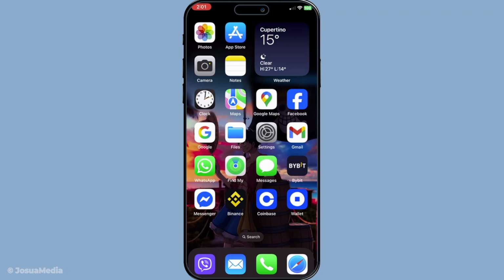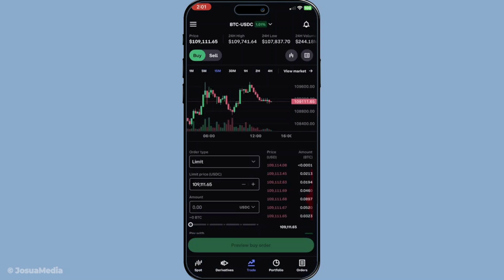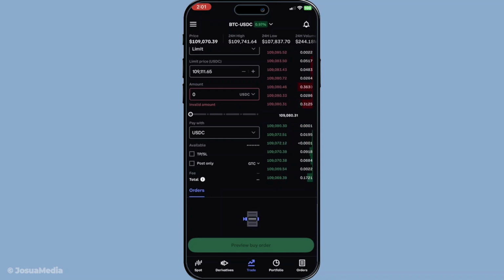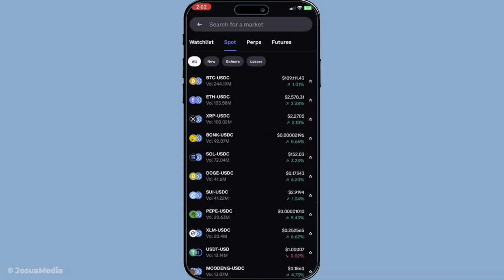How To Avoid High Coinbase Fees (Full 2025 Guide)